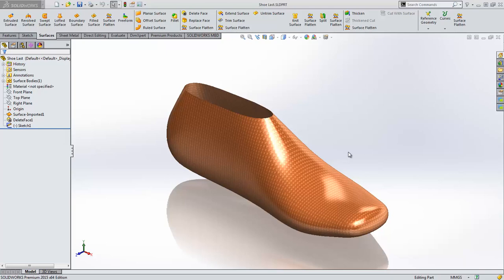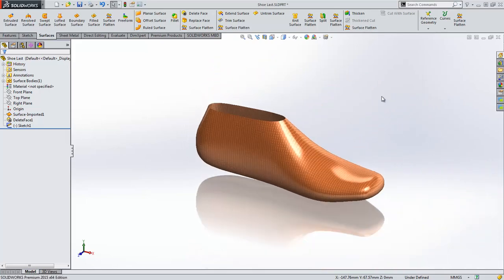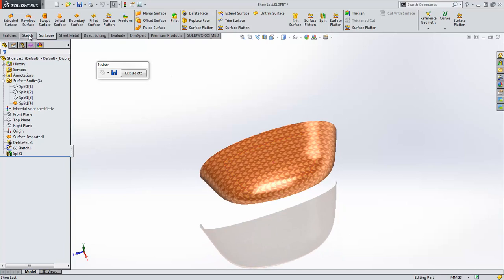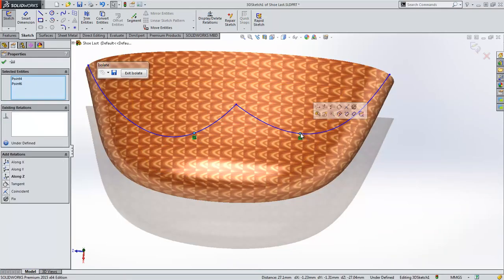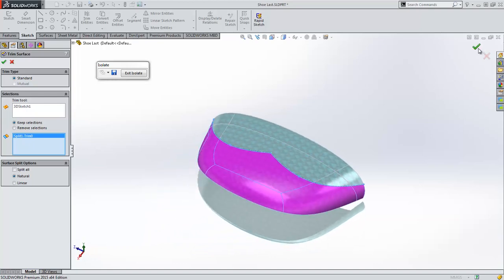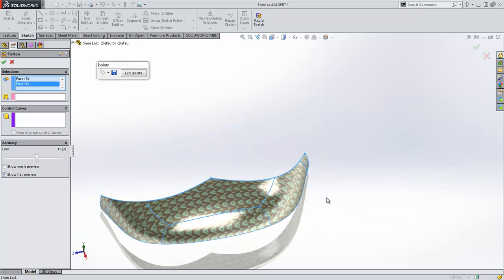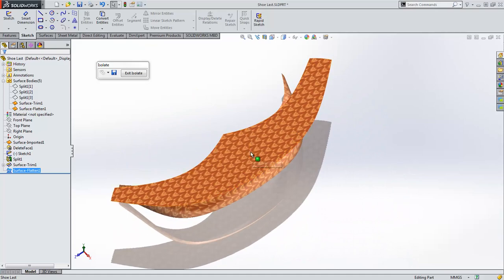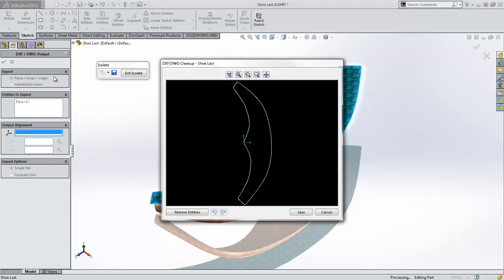[INTELLIGY] Despliegue avanzado de superficies en SolidWorks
La funcionalidad Despliegue avanzado de superficies de SOLIDWORKS ofrece control y flexibilidad para aplanar fácilmente superficies más complejas. Puedes aplanar superficies automáticamente y consultar un trazado de deformación interactivo para ver de manera gráfica las concentraciones de estirado y compresión que se pueden producir al aplanar algunas superficies con una elevada curvatura.